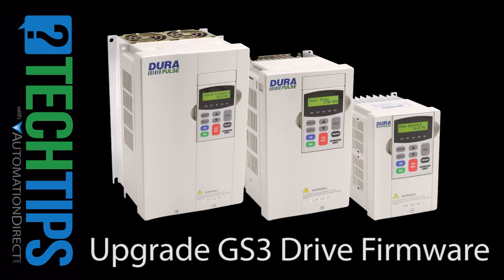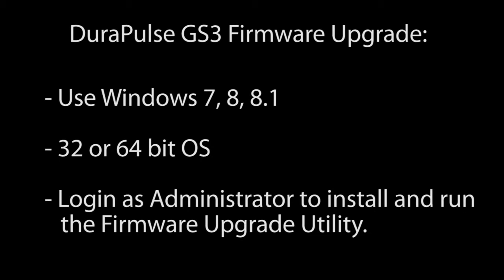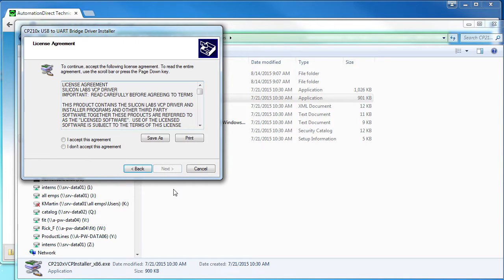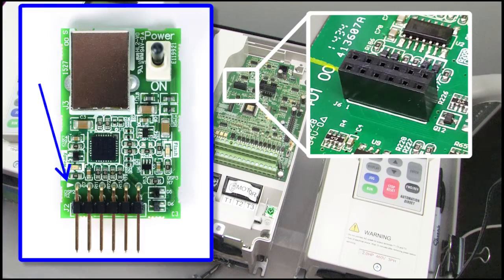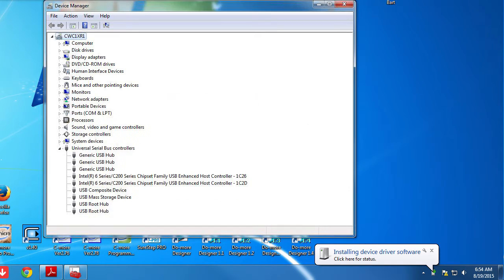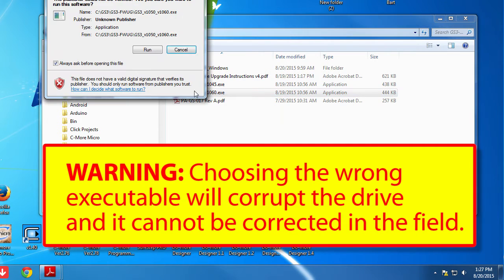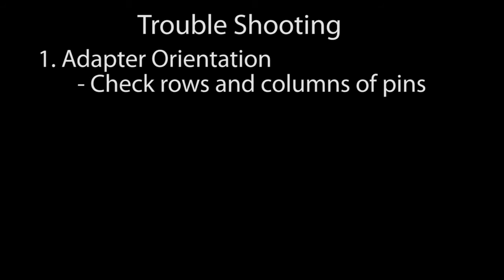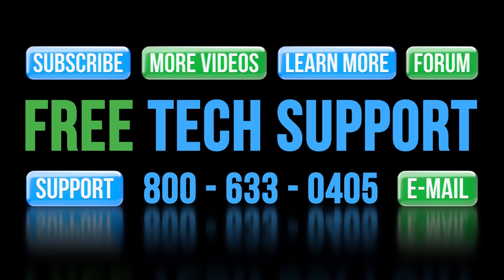DURApulse GS3 VFD Upgrade Firmware with AutomationDirect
Learn how to upgrade the firmware in your GS3 Variable Frequency Drive.

Related AutomationDirect.com part numbers: